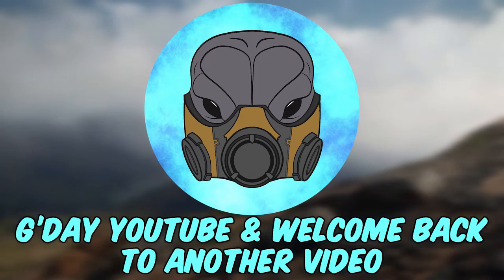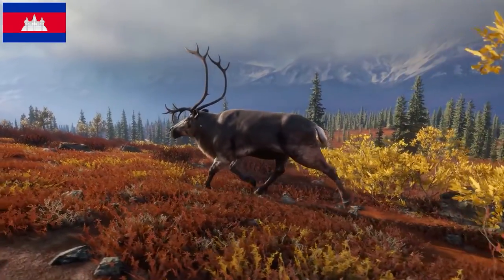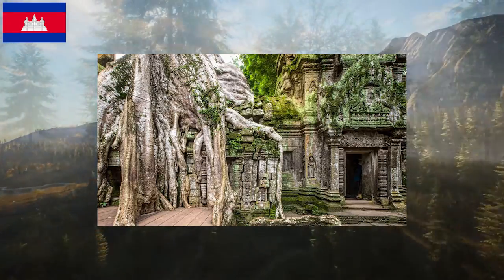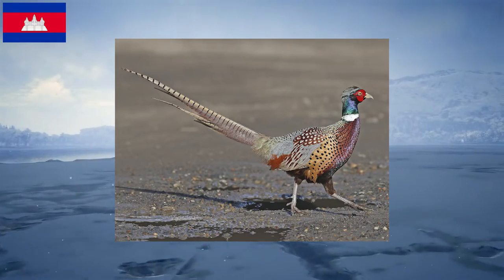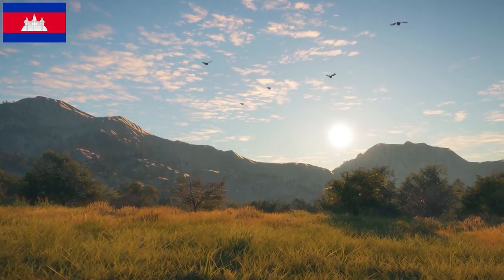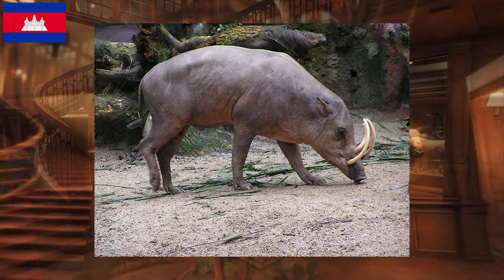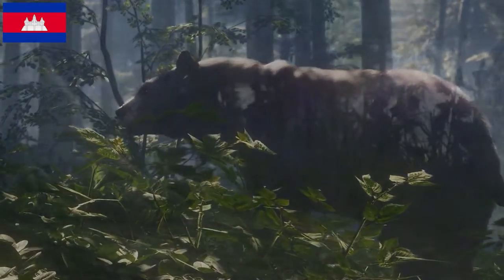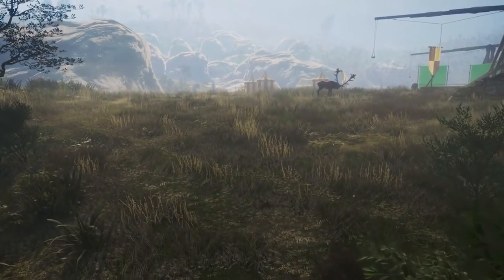A NEW ASIAN MAP In Call of the Wild?! - TheHunter: Call of the Wild (Map Concept)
Is This The NEW RESERVE We Have All Been Waiting For? - TheHunter: Call of the Wild

Today we look at another Call of the Wild Map concept. We dive into South East Asia to explore the wonders that it keeps secret. Call of the Wild is one of those games that can take you absolutely anywhere in the world and we have already seen the kind of natural beauty that those at EW are able to construct. These kinds of videos are just a little something to express what I would love to see added into the game and what you guys think would be a good content addition.